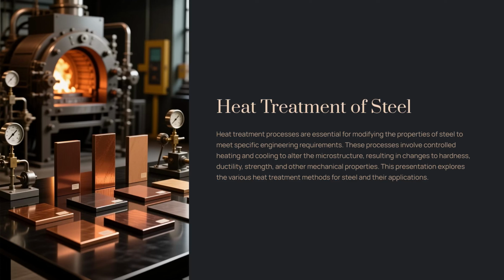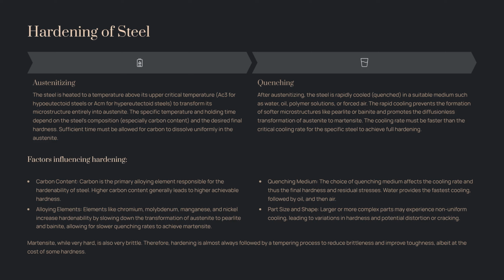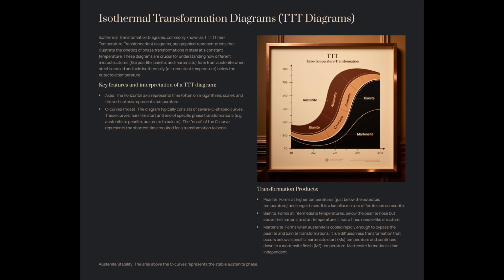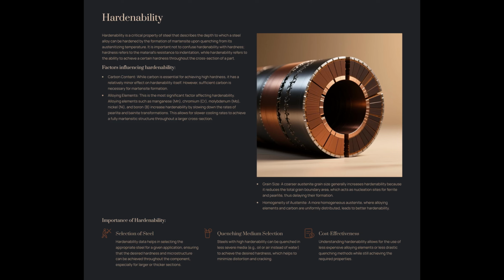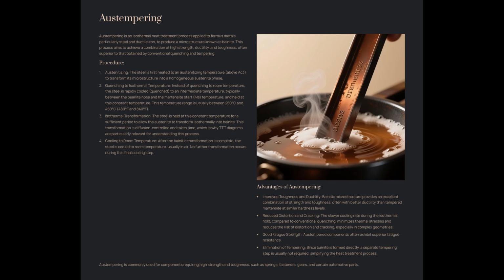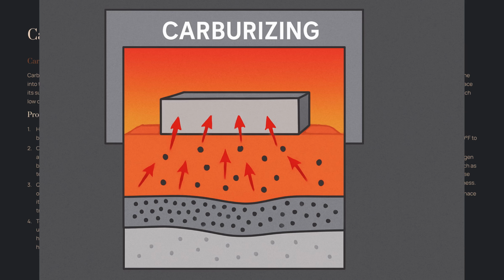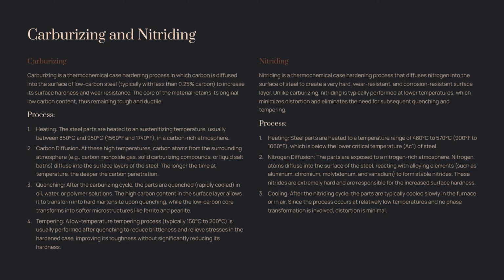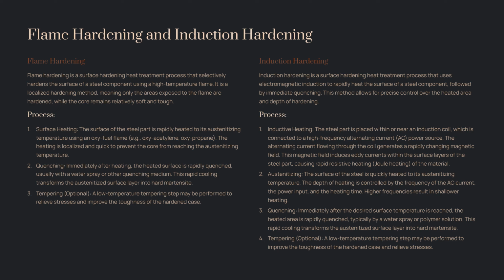Heat treatment of steel for students knowledge